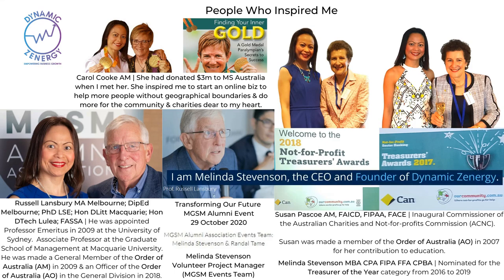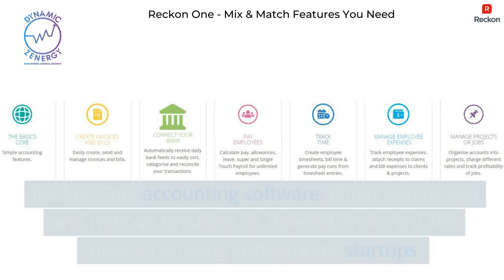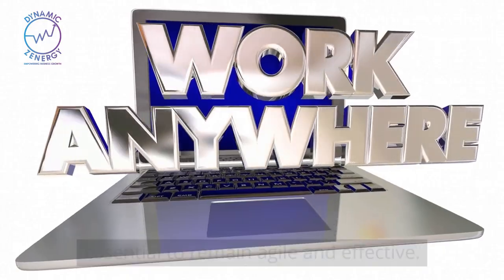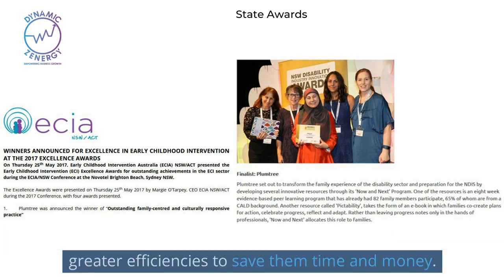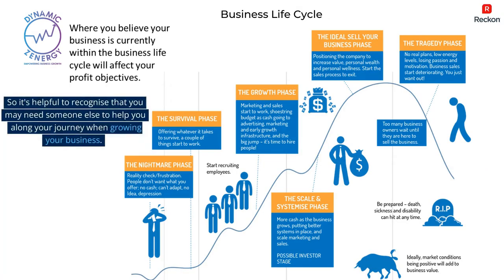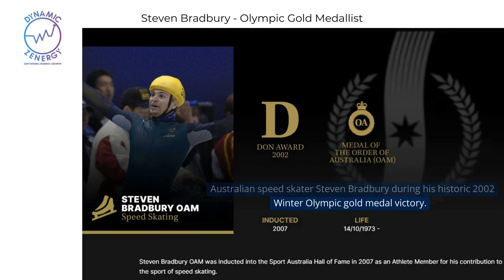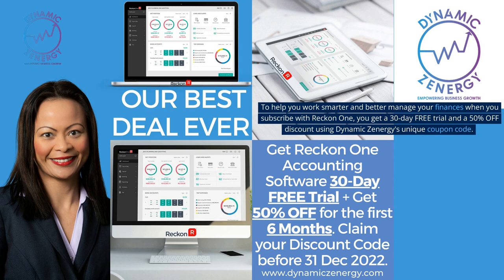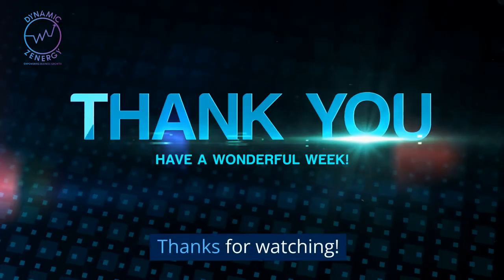Startups Small Business Owners Bookkeeping Basics - Accounting Software: Quickbooks Xero Alternative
Welcome to Dynamic Zenergy! Click here to claim your 50% OFF discount code offer for the first six months of subscription for the best simple, easy-to-use, affordable online accounting software for beginners, startups, and self-employed small business owners.

Click here to read our blog on 10 December 2022 to discover the best accounting software for startups and small businesses and how to choose the best accounting software as an alternative to Quickbooks and Xero to do bookkeeping basics for small business owners

Small to medium-sized businesses are made simple with our proven Your Business Success Program methodologies. Are you a small to medium-sized business owner? We offer various consulting services to help business owners grow and transform their organisations from good to better. We partner with business leaders to help their company to survive and thrive.

We have designed business advisory services and coaching programs just for you. Get access to a range of business health check questionnaires and business growth training programs, and work directly with us to take your business to the next level.

Want To Discover The 3-Secret Formula To Successfully Grow Your Business With "Your Business Success Program"? Click here for your FREE business success training

Want to Easily and Quickly Increase Your Income And Double Your Profits With Online Business and Internet Marketing?

Need Funds To Sustain And Grow Your Business? Funding is available from $5k-$300k. No application fees. Click here for a quick online (obligation-free) quote (without impacting your business credit score)

FREE Business Health Check Report:

Do you have a High-Performance Business?

Do you need a business plan to raise capital, grow revenue, and drive your staff's key performance indicators and monthly accountability meetings more effectively?

Done-For-You Business Planning Service:

Our Done-For-You business planning service includes generating reports ready for submission to any bank or investor. You can use it to set up staff's key performance indicators. You can also use it to communicate with your team to help them onboard to achieve your strategic business plan objectives.

FREE Business Essential Guides and Workbook with some tips and free checklist templates:

FREE Business Health Check Reports:

We have a suite of business health check reports in various areas, some of which are listed below. Some questionnaires only take 7 minutes to complete.

Do you want to know if you have a High-Performance Business?

Do you want to know if your organisation has any People Management Issues?

Do you want to know How Attractive your business is to a potential purchaser?

Do you want to know How Ready you are to exit your business?

Do you want to know How to Maximise the value of your business?

Do you want to know How to Prepare an exit plan for your business?

FREE Business Health Check Calculators:

It will assist you in staying on top of your business if you want some quick help.

This video is not intended for use as a source of legal, business, accounting, or financial advice. All viewers are advised to seek the services of competent legal, business, accounting, and finance professionals. This video contains general information only.